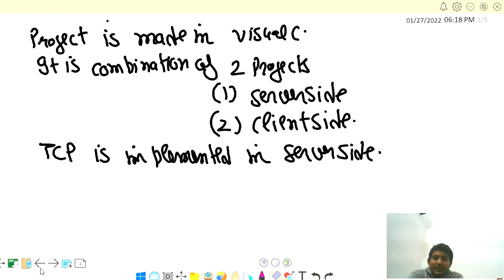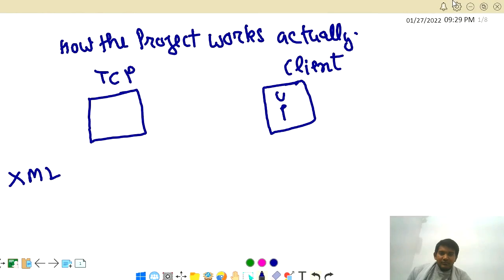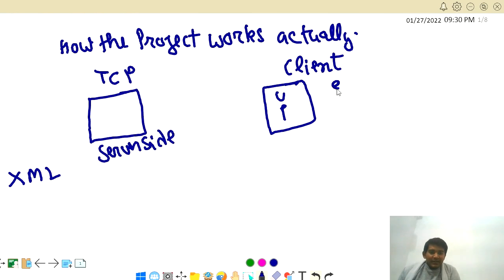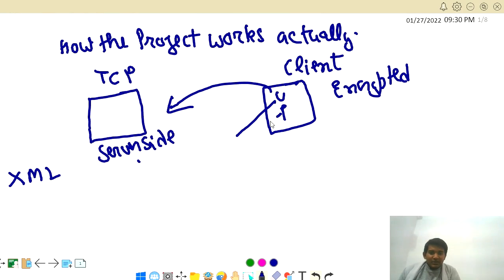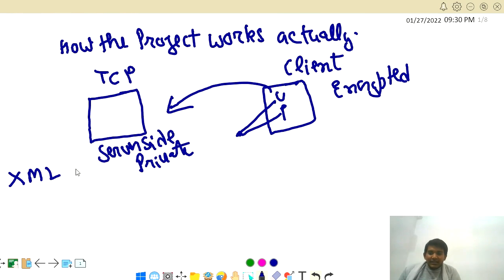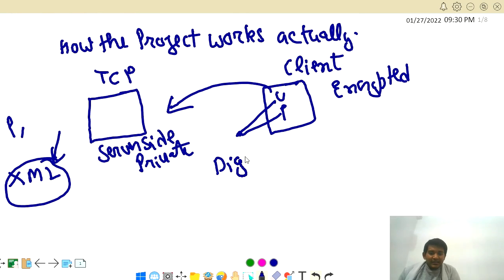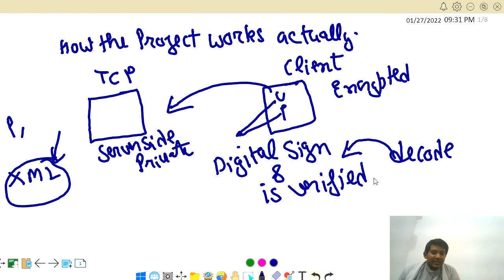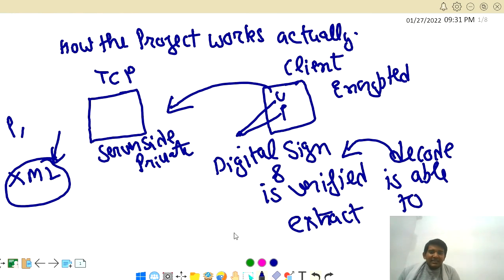Data Security Project in C Sharp || Visual Studio|| Masters in CS project|| Encryption & Decryption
This Project has following features:-
1. TCP Server implementation.
2. RSA Encryption
3. RSA Decryption
4. SHA1 Algorithm usage
5. Xml as a database
6. Digital Signature
7. Digital Signature verification